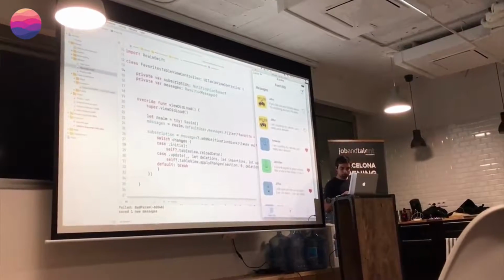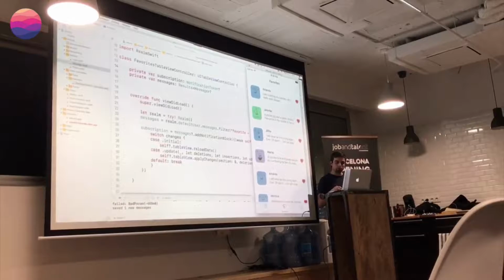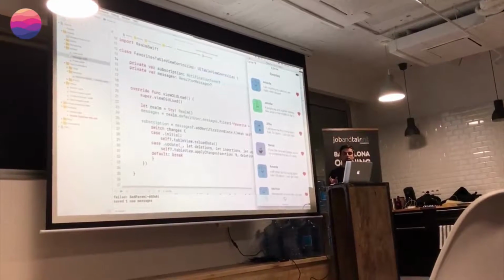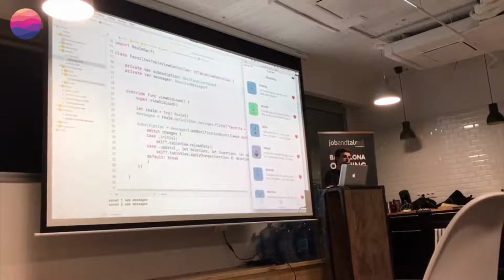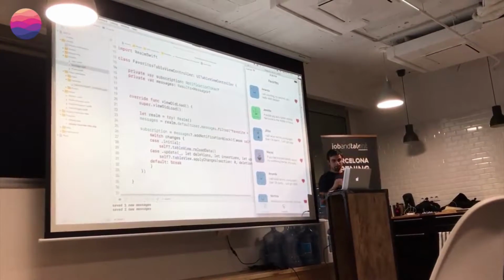Reactive architecture with Realm @ Jobandtalent Eng Lab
Marin Todorov shows how reactive is Realm with this Demo. A very interesting tech talk to learn the goodness of Realm, a great mobile database framework.